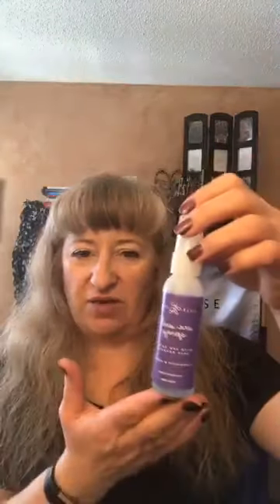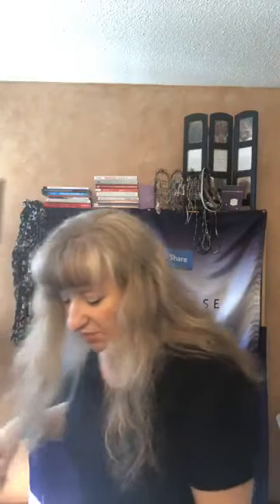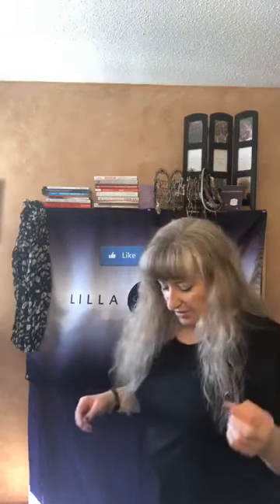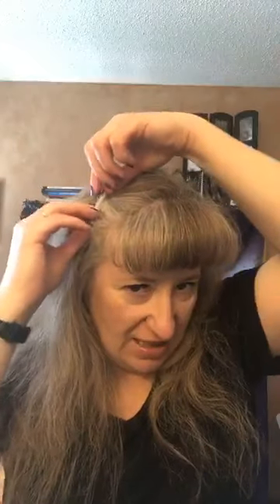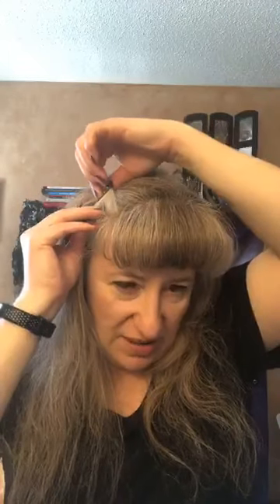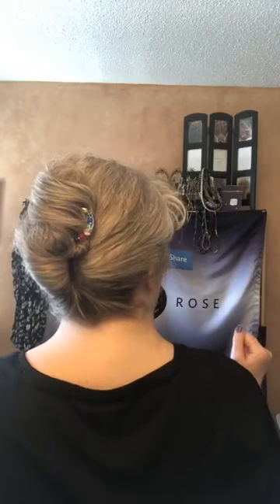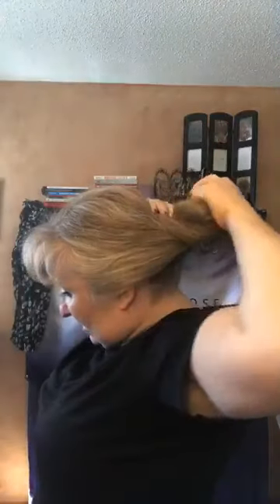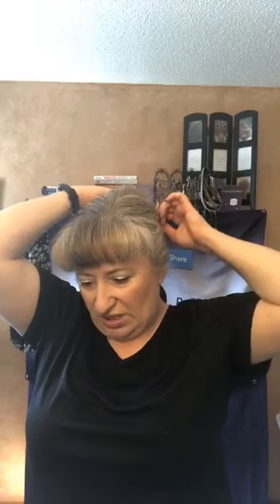Bobby-pin, Swerve, Upin, flexi clip, and hairbands demonstrations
Lilla Rose flexi clips are patented, beautiful, comfortable, quality hair accessories that work for every hair style, cut, and texture. Best of all, no more hair headaches and they stay put! Lilla Rose Upins are versatile hair accessories that work great for updos. The Lilla Rose Swerve is a ninja hair accessory. It disappears completely in your hair while holding your hair in the style you fashioned. The Swerve works great for messy buns and many other updo styles. Lilla Rose bobby-pins are beautiful and strong just like the many women who wear them!

Watch my channel for more demonstration videos!